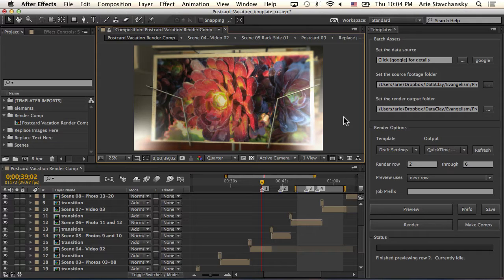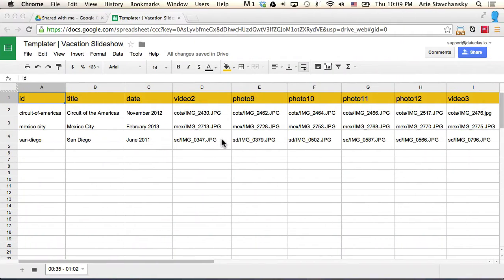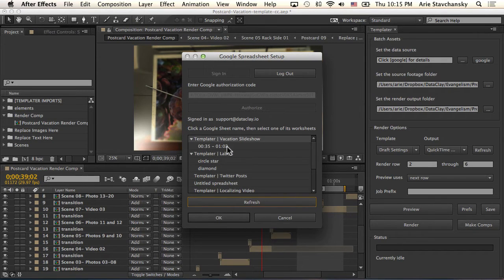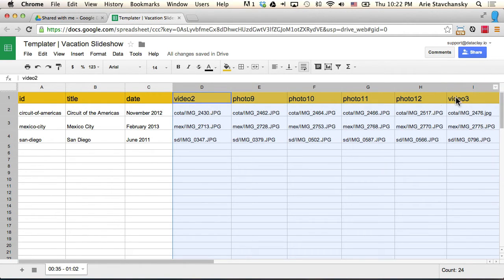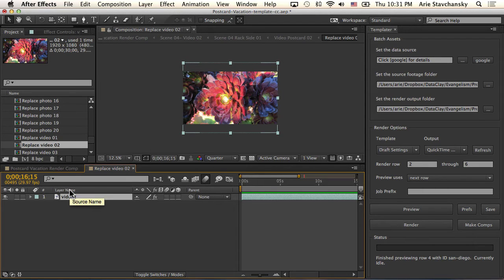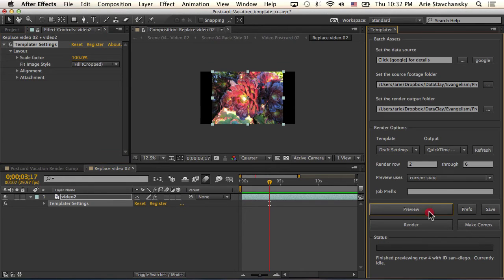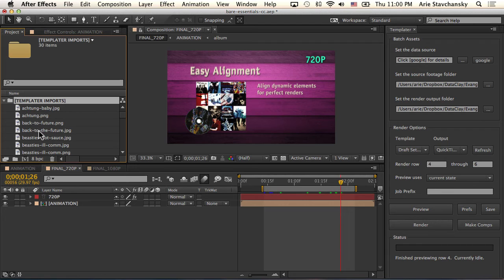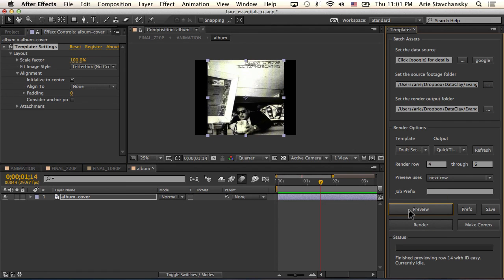Templater | Footage Sources in Slideshows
Use Templater to easily swap out footage sources for all dynamic footage layers in your Adobe After Effects compositions.  You will see how the "Fit Image Style" parameter works and how to properly reference footage files on your drive from your Google Sheets document.  If you are in the business of putting together professional slideshows this is the tutorial for you!